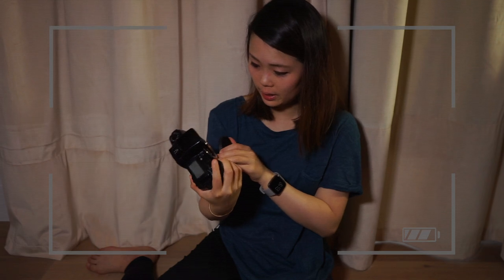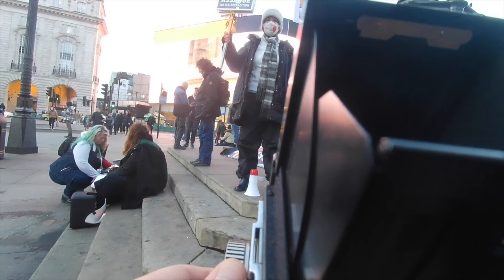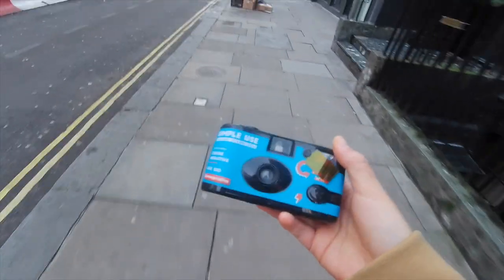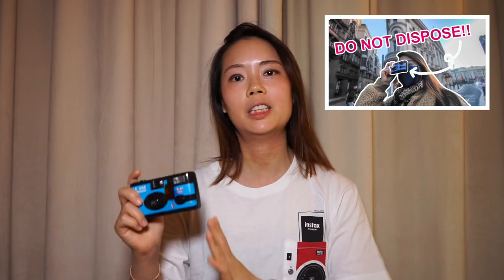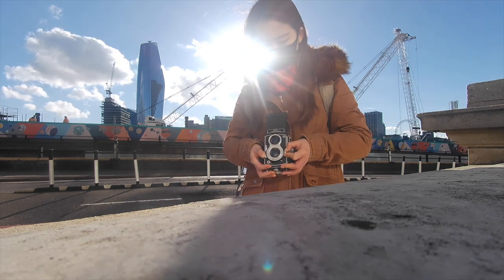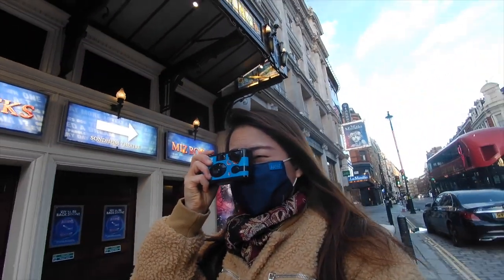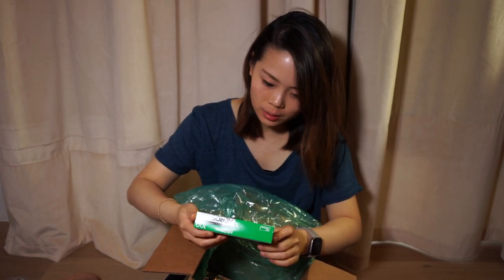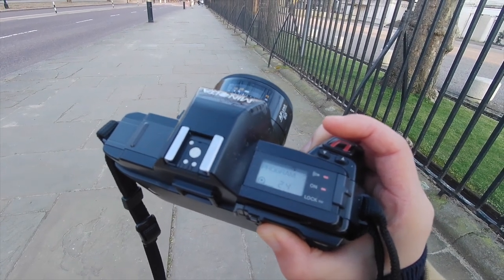1000 SUBS SPECIAL: How I started Film Photography (Disposable, SLR, TLR and ....?)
Woohoo! This day has finally come - hitting the 1k milestone on this Channel finally after a year. It's been an amazing journey with all of you onboard, so this video is dedicated to a sharing on how I started shooting film photography.

Thank you for being amazing friends to the channel!

[Film Photography] HOW DO DISPOSABLE CAMERAS WORK? Get the most out of it! Lomography Simple-Use 400
[Film Photography] IS IT WORTH IT? non-emotional reasons why I shoot film & costs of shooting film

[Pho.Talk] Is Film Photography Worth it (vs Digital)? Costs, Image Quality, Film stocks

Minolta Maxxum 5000 AF Camera Body
Minolta 50mm f1.7
Lomography Simple Use Reloadable Camera Color Negative 400

Sony A7ii Full-Frame Mirrorless E-Mount Camera with Kit Lens (24-70mm)

My Heavy-Duty Tripod - Manfrotto Before GT XPRO Carbon Fibre Travel Tripod with Ball Head

Phottix Kali150 Studio LED

Rode VideoMicro Compact On-Camera Microphone with Rycote Lyre Shock Mount

WD 4 TB External disc
WD 1 TB External disc